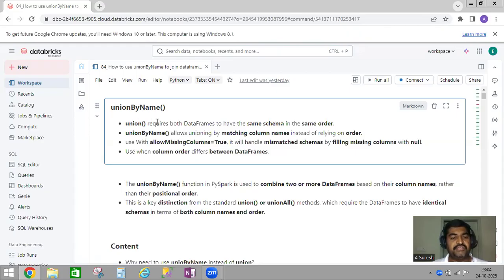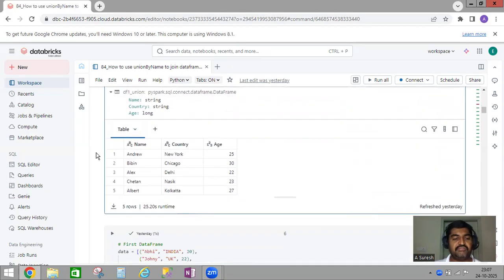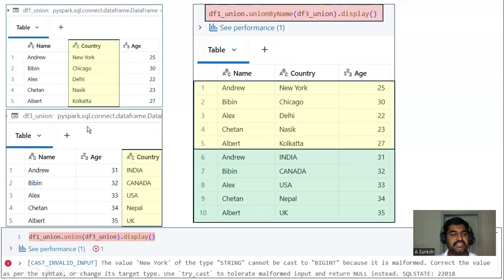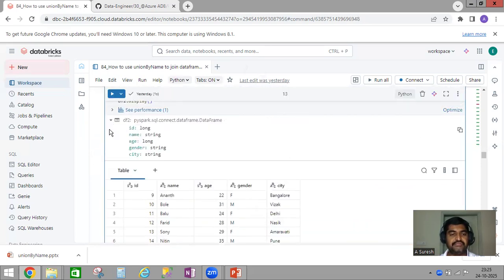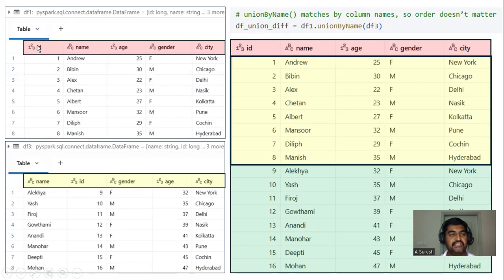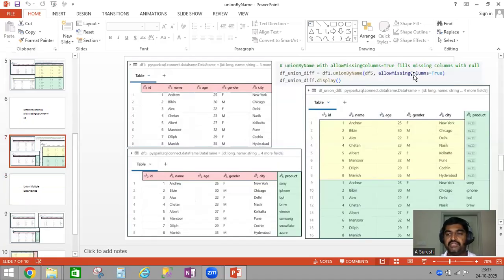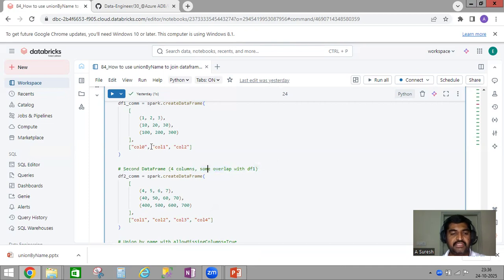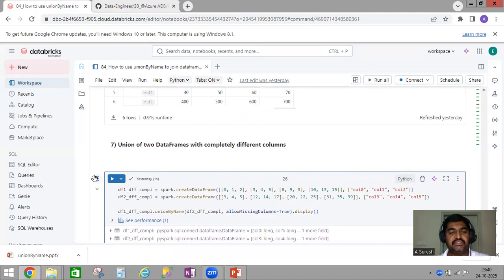84. Why need to use unioByName instead of union? | pyspark PART 84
Why need to use unioByName instead of union?

databricks interview
databricks interview questions
databricks certification
databricks spark certification
databricks tutorial

Google Search 👍
union(), unionAll() & unionbyname
union in pyspark, union all in pyspark, multiple union in pyspark, union operation in pyspark
union all in pyspark sql, union pyspark column order
union in pyspark with same columns, union in pyspark with different columns
union and unionall in pyspark
union and union all in pyspark
spark sql union vs union all
union and union all in spark dataframe
union and union all in spark
unionbyname in pyspark, unionbyname function in pyspark
unionbyname pyspark multiple dataframes
unionbyname pyspark allow missing columns, unionbyname pyspark taking too long
union vs unionbyname in pyspark, union and unionbyname in pyspark
unionbyname in pyspark dataframe
unionbyname pyspark example